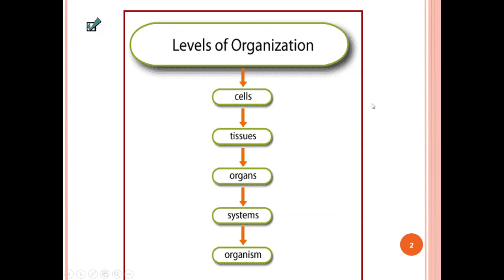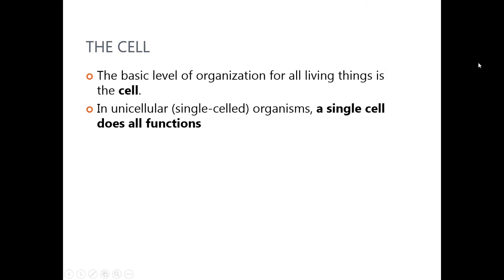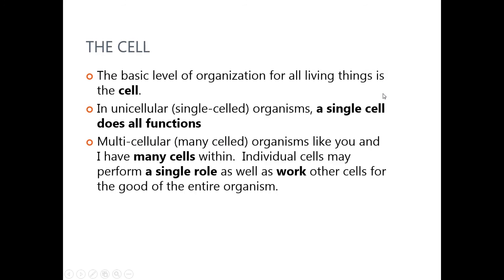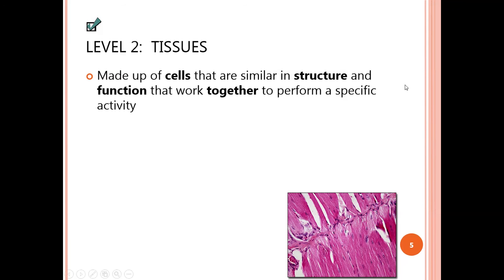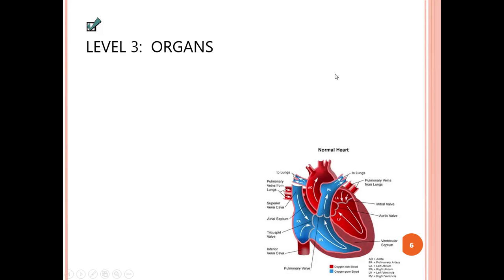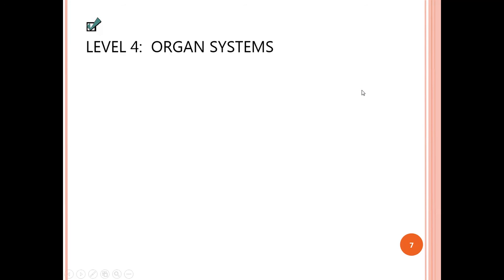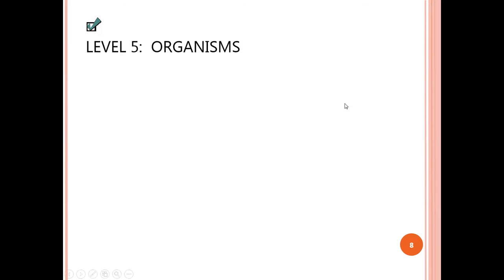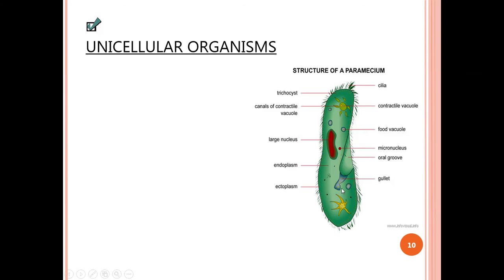Intro to Bio Levels of Organization